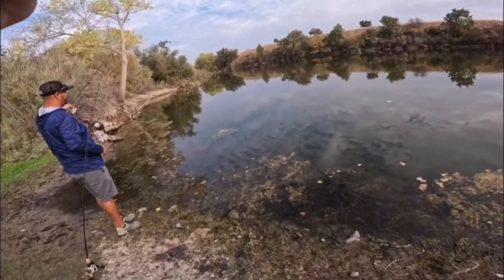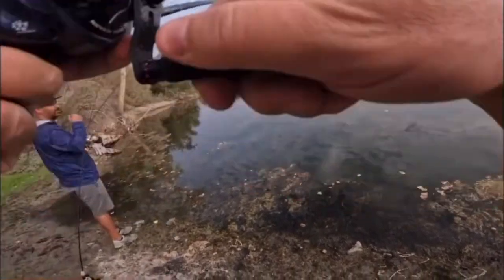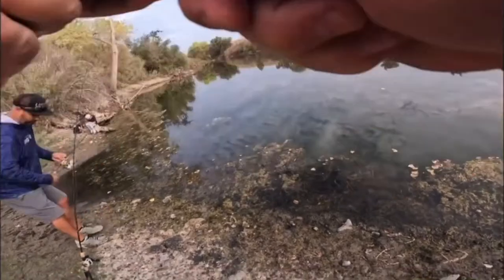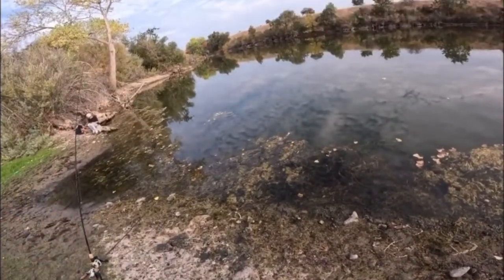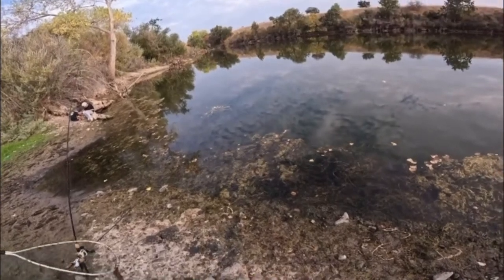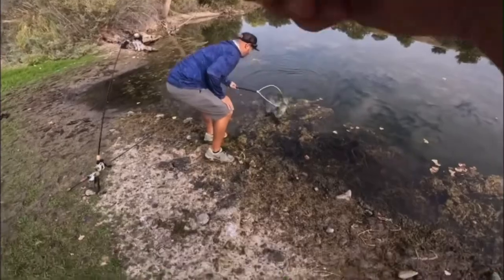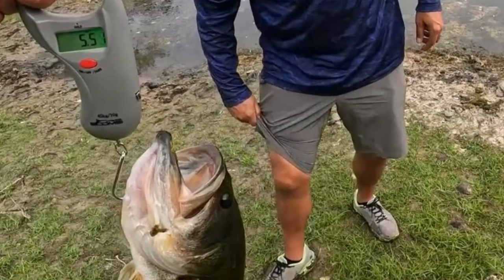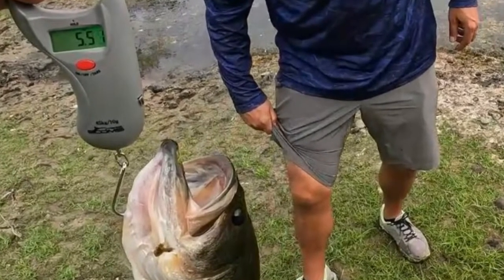Abu Garcia Ike drop shot Hog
Abu Garcia IKe Revo 11BB
Falcon Buccoo 7MH micro
6” Roboworm Fat Worm
Skinny 1/8oz. drop shot weight